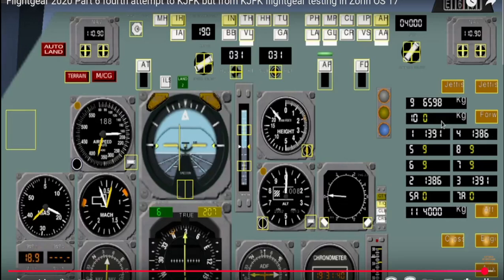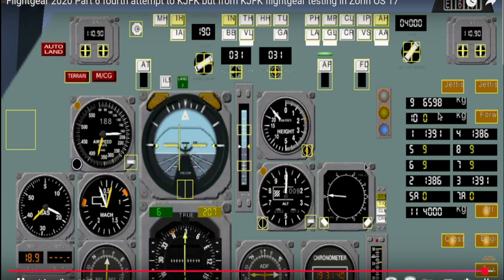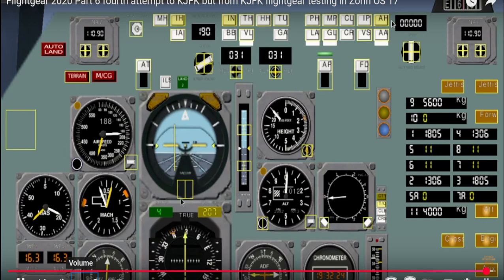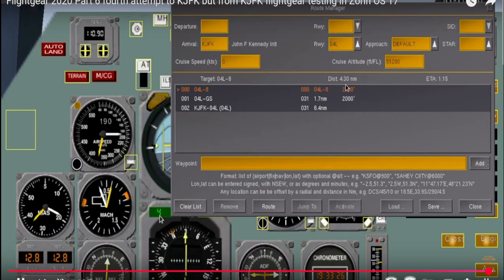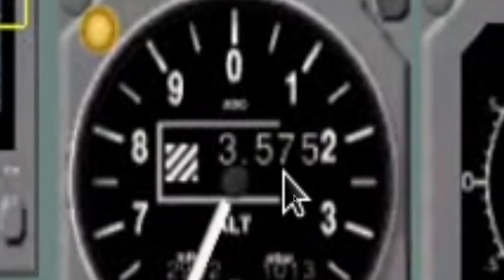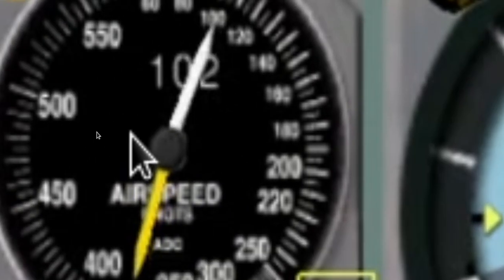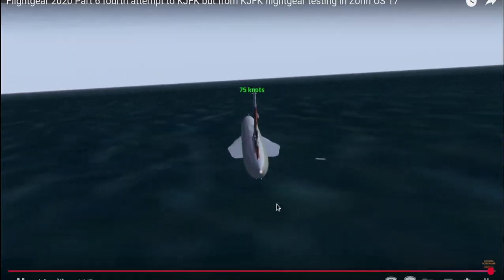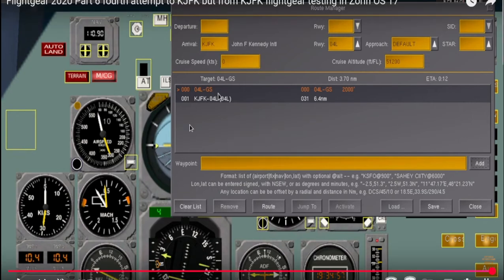Why did my Concorde Crash and Belly Flop ?.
Something seems to still be broken in the I.L.S. in flightgear as the Route Manager set wrong values at KJFK